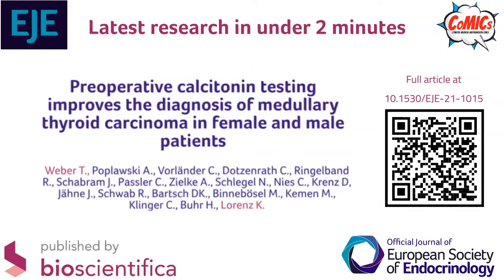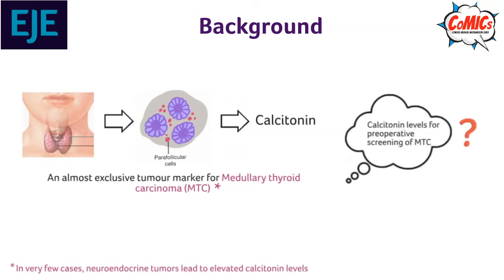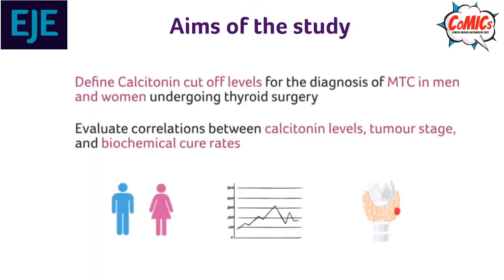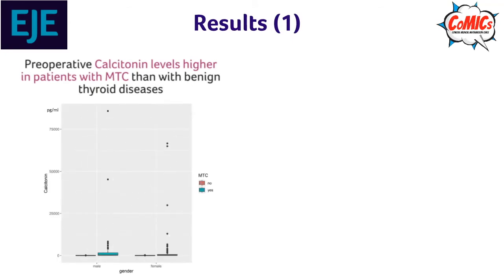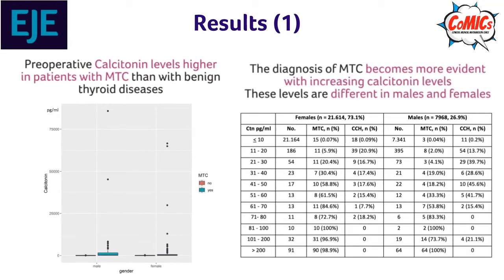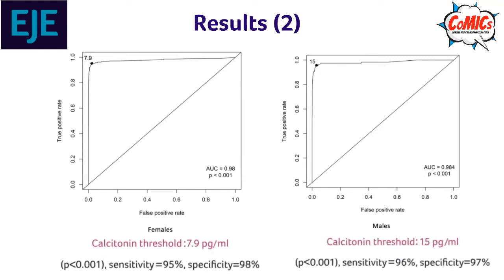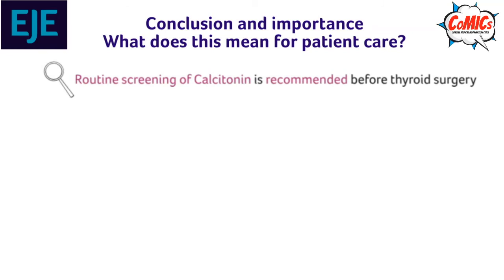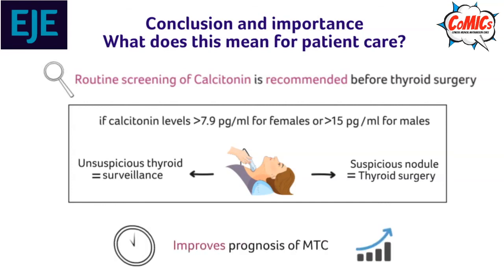Ep 12: Preoperative calcitonin testing improves the diagnosis of medullary thyroid carcinoma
EJE - Latest Research in less than 2 minutes with EJE CoMICs.